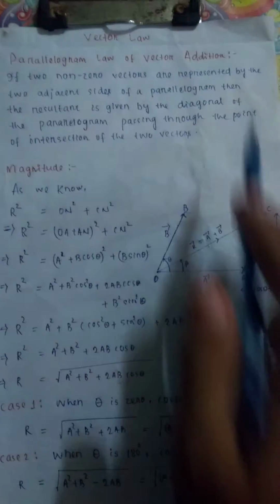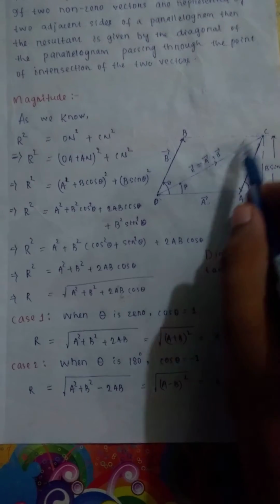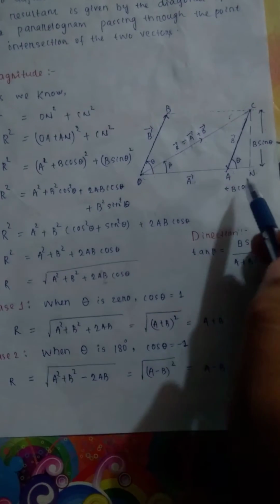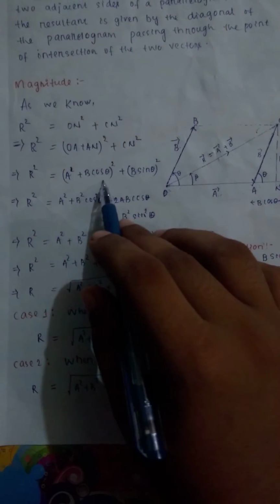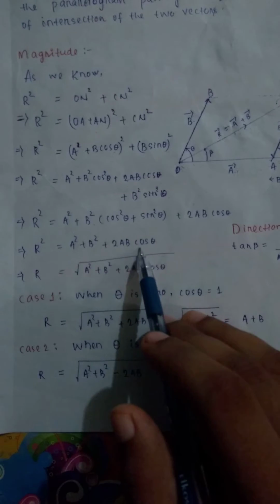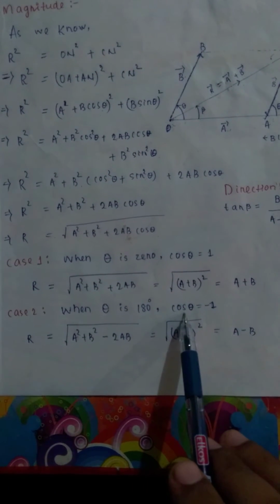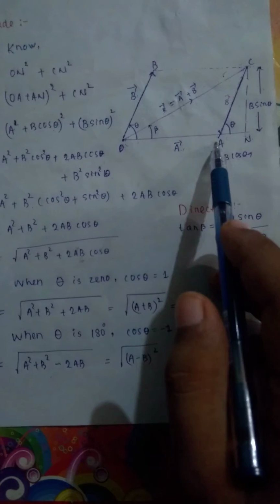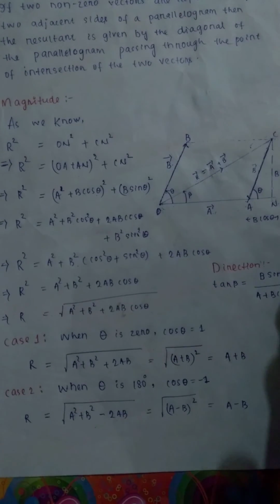VECTOR 3 PARALLELOGRAM LAW